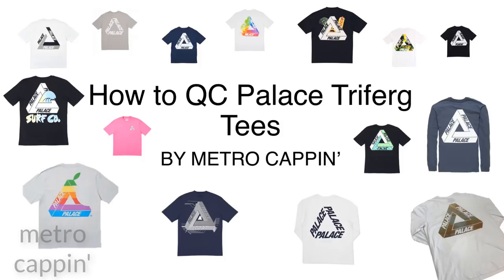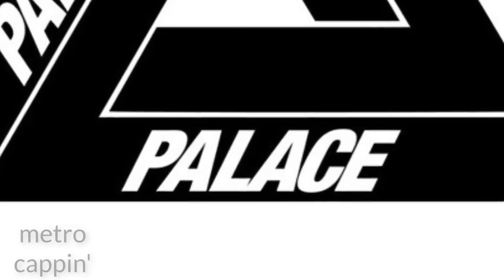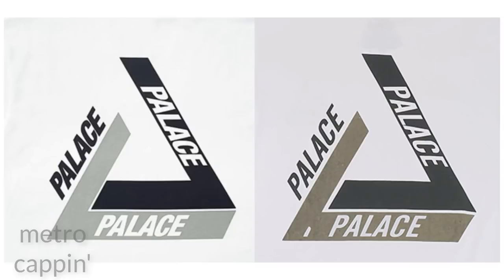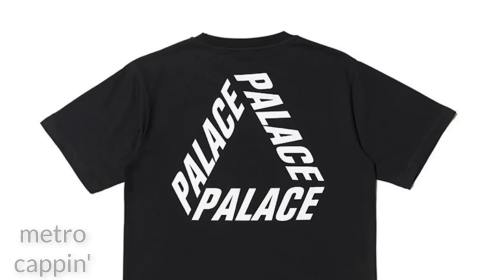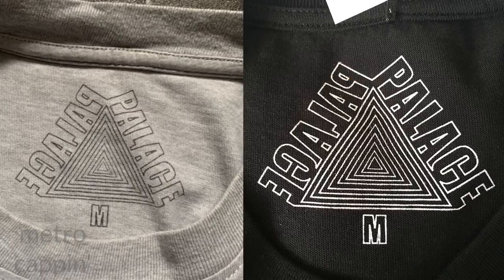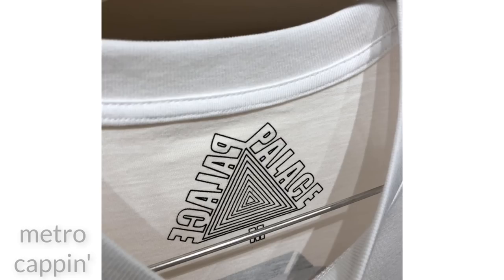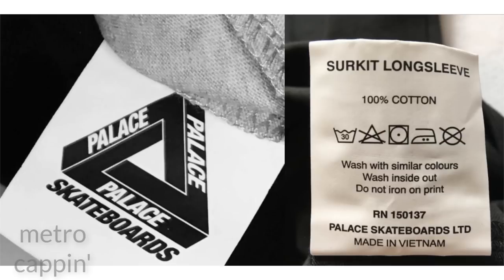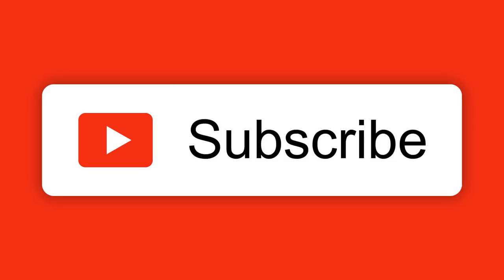ULTIMATE PALACE TRIFERG LEGIT CHECK/QUALITY CHECK GUIDE [DETAILED]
THIS IS EDUCATIONAL PURPOSES ONLY
I DO NOT CONDONE THE PURCHASING, SELLING, OR CREATION OF REPLICA/COUNTERFEIT ITEMS. THIS VIDEO IS SIMPLY TO EDUCATE VIEWERS ON THE THINGS TO LOOK OUT FOR WHEN PURCHASING SPECIFIC CLOTHING. PLEASE DO NOT PURCHASE FAKE ITEMS.

This is the Metro Cappin' Palace Skateboards triferg tee LC/QC guide. Thank you for all the subs and views recently.

I really appreciate it. This took a lot of time so I hope you enjoyed.